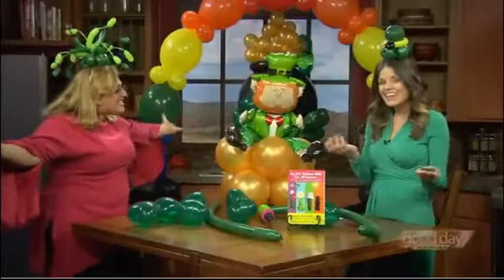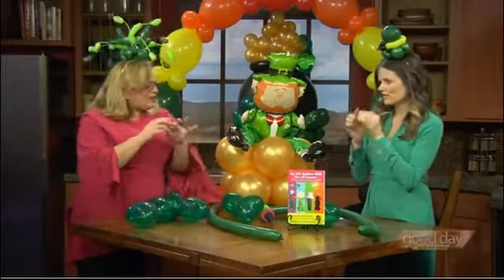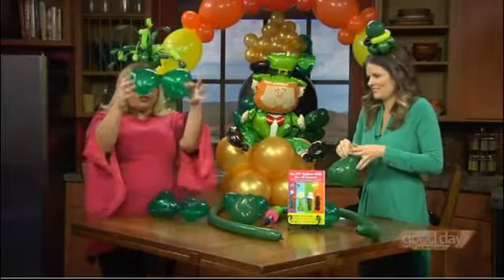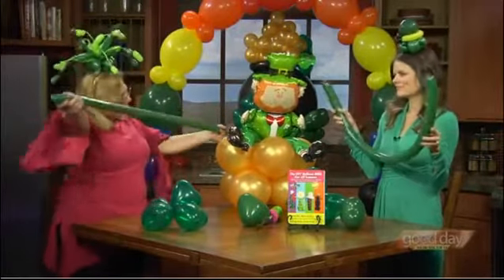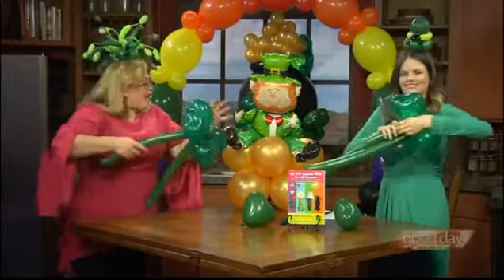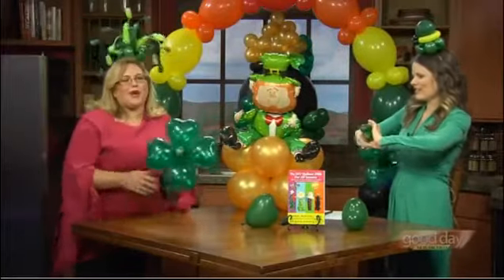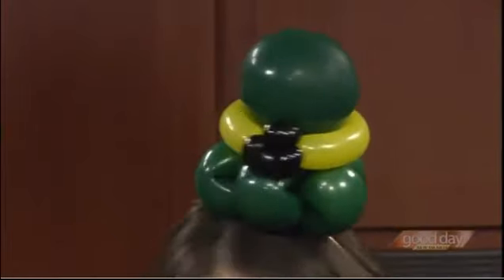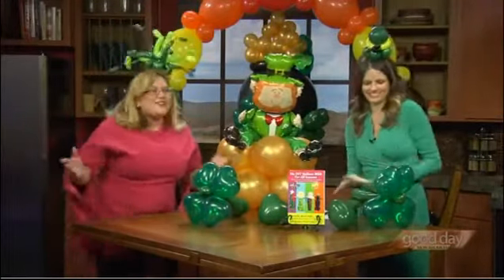Sandi Masori on NBC Abq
- Sandi Masori, "America's Top Balloon Expert" stops by the set of NBC Abq for some St. Patrick's day fun!